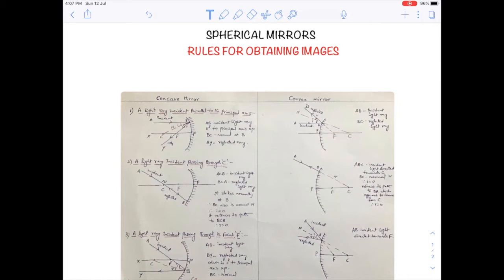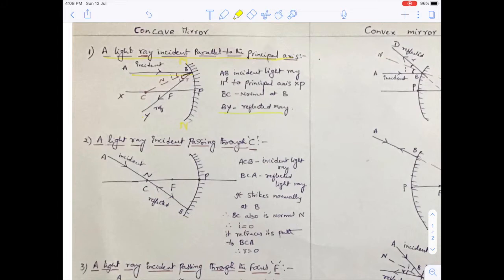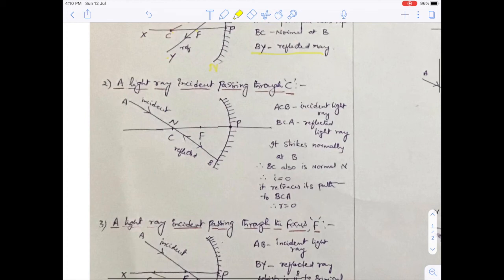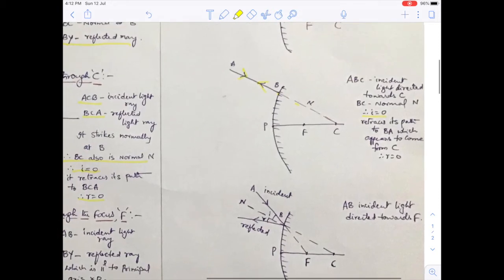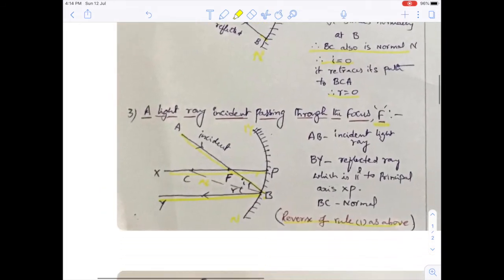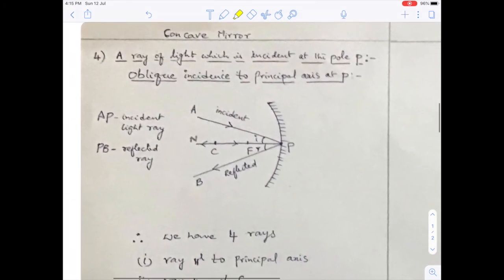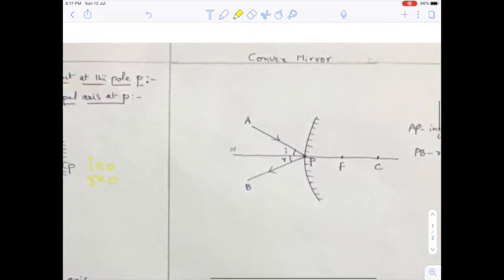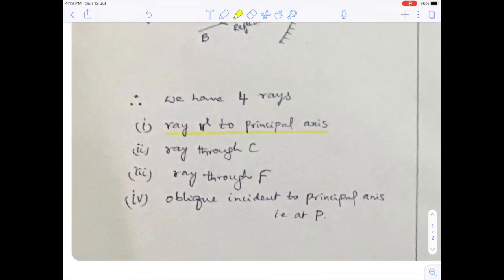LIGHT REFLECTION FROM SPHERICAL MIRRORS | RULES FOR OBTAINING IMAGES | PHYSICS COMPANION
In this video viewers get the clear understanding of what are the four rules for obtaining the images from spherical mirrors. The 4 different ways of light rays reflected from spherical mirrors are explained with the neat ray diagrams representing incident ray of light, reflected ray of light, normal and principal axis of concave as well as convex mirrors.
They are:
1. Light parallel to principal axis
2. Light passing through center of curvature, C
3. Light passing through Focus, F
4. Light incident at Pole, P with an angle, oblique incidence

Physicscompanion
lightreflection
sphericalmirrors
reflectedlight
imagesforsphericalmirrors
rulesforimages
concavemirror
convexmirror
classXphysics
cbsephysics